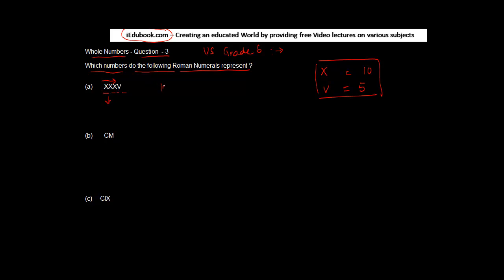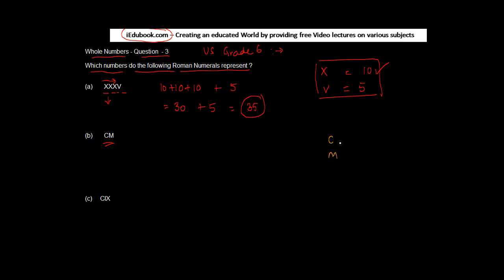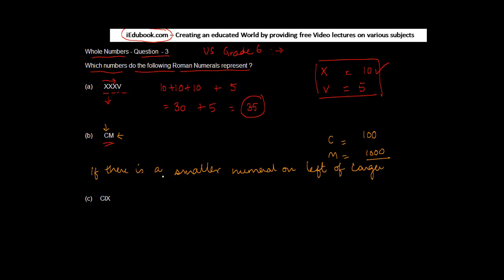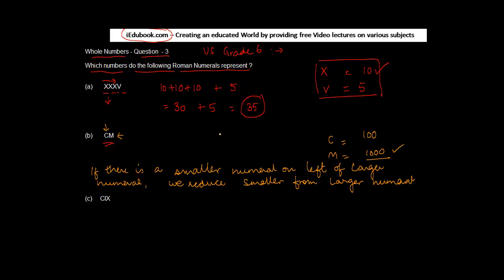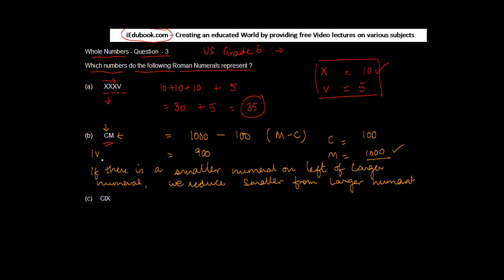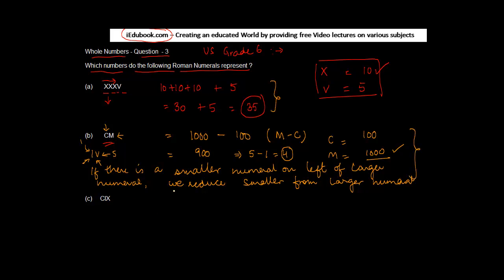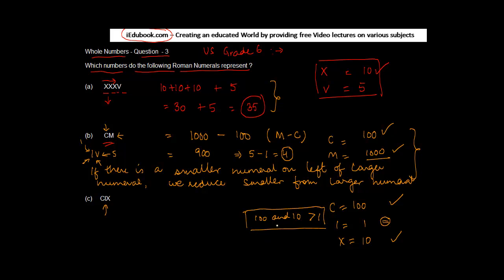1155. US Maths for Grade 6 - Finding the value of given Roman Numeral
Maths for Grade 6 - Finding the value of given Roman Numeral